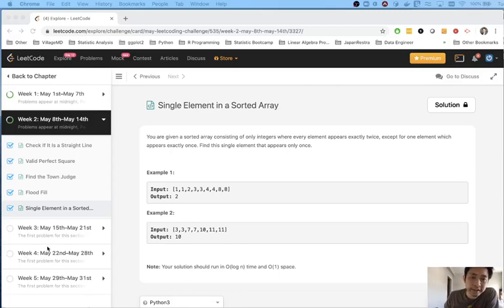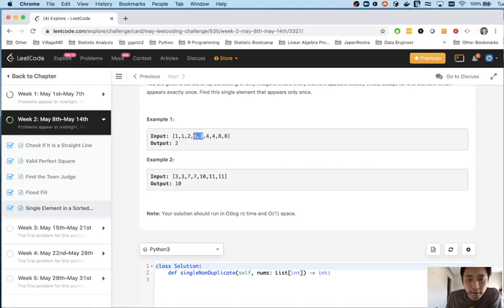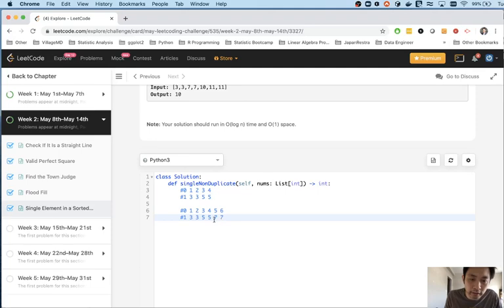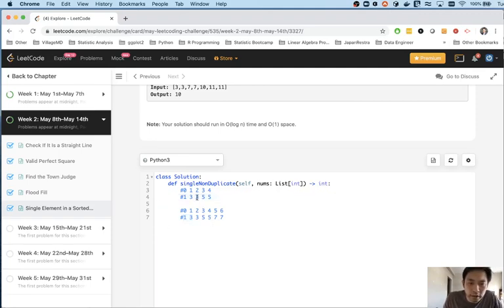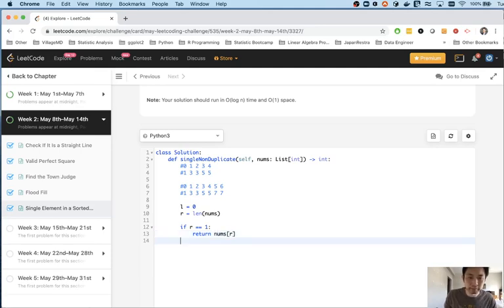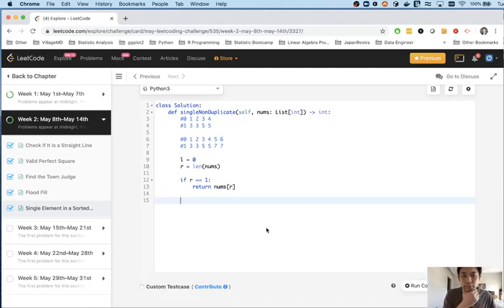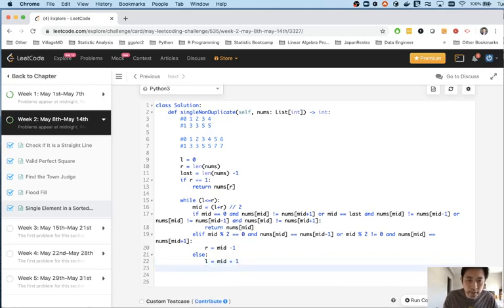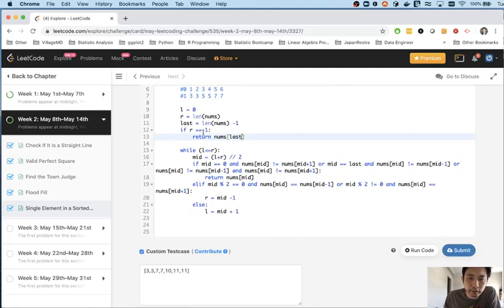Leetcode - Single Element in a Sorted Array (Python)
Leetcode - Single Element in a Sorted Array